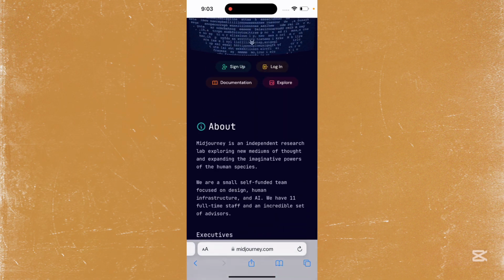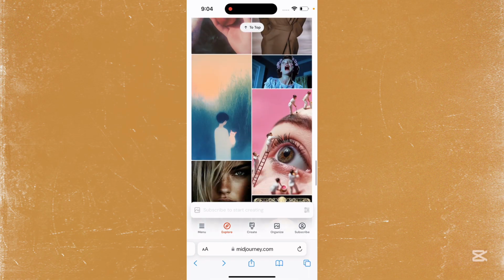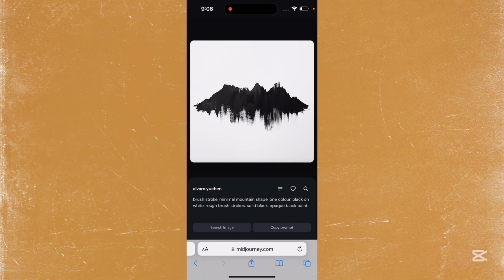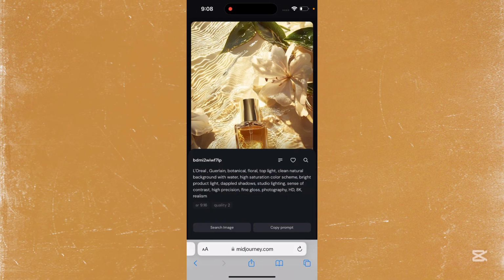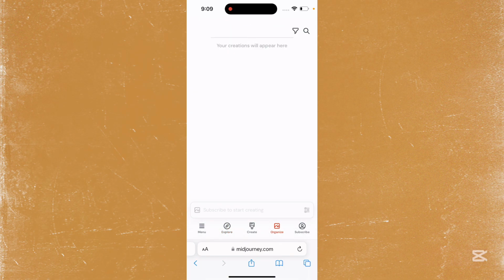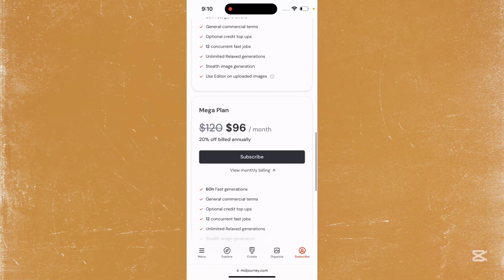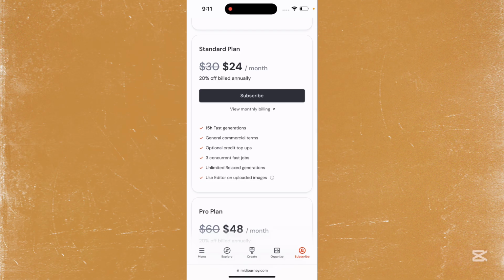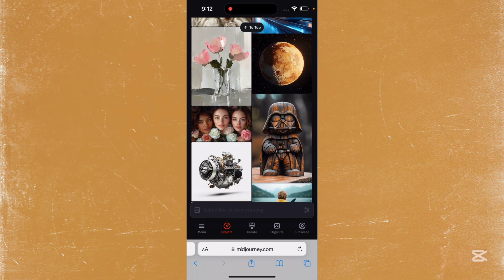MidJourney AI Tutorial 2025 | Guide Glimpse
MidJourney AI Tutorial - How to Create Stunning AI Art

Want to create amazing AI-generated art? In this MidJourney AI tutorial, we’ll guide you through everything you need to know.